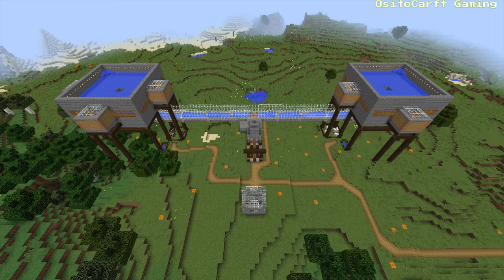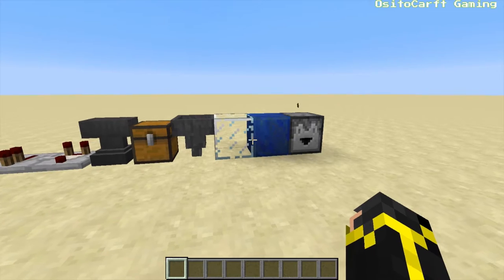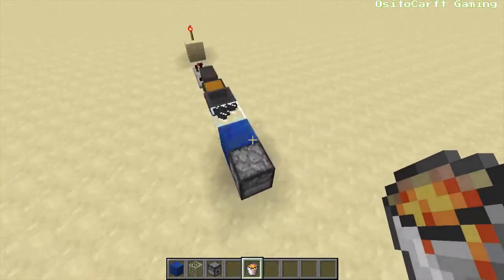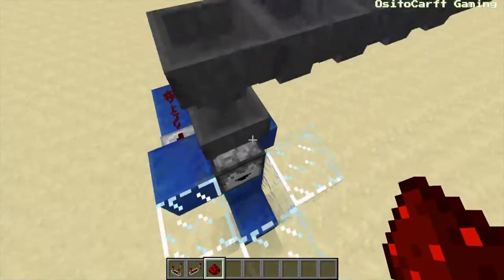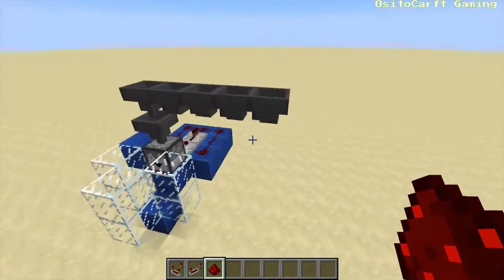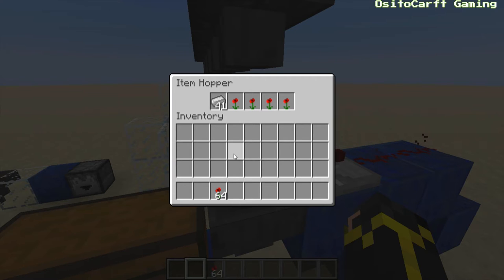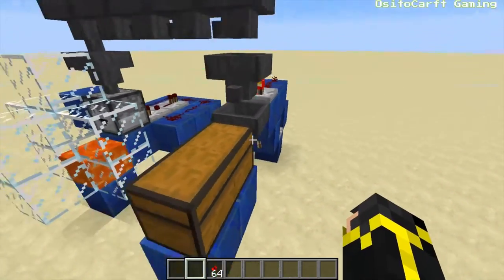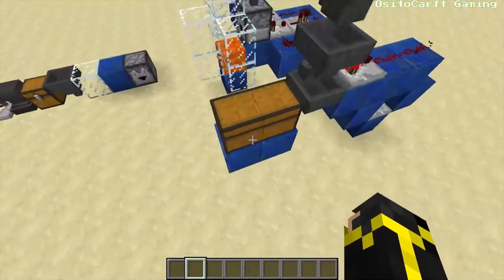IG farm filter/trash can tutorial